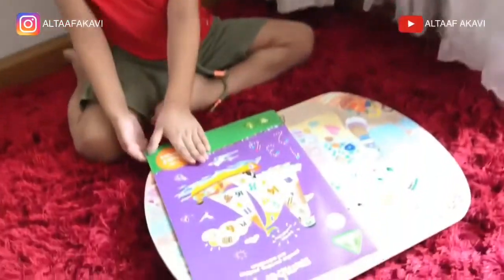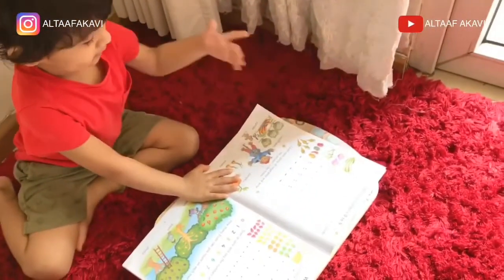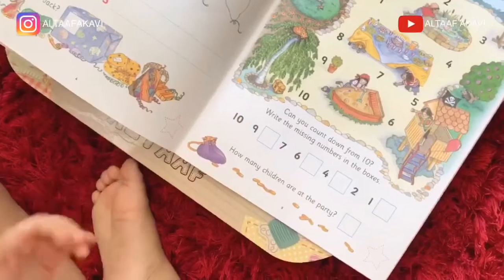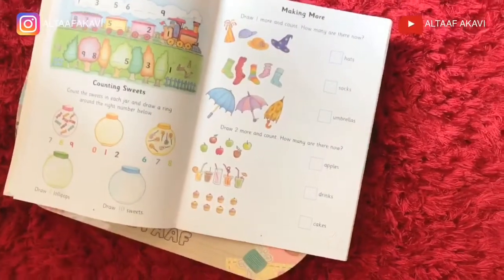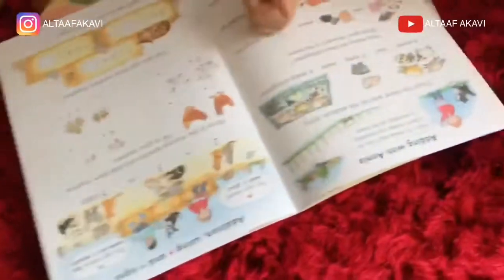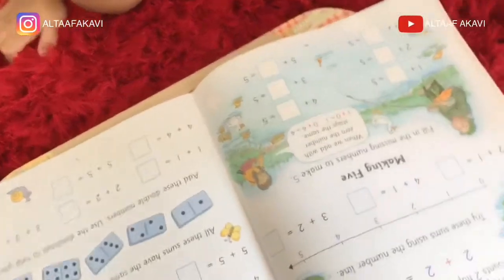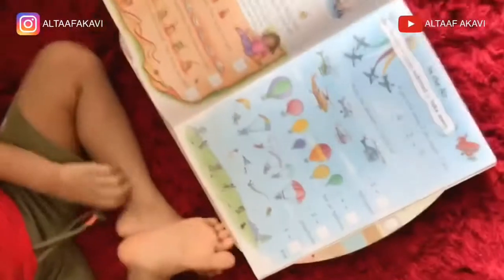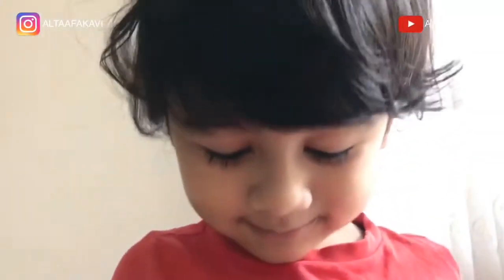BOOK OF NUMBERS / NUMBER FUN / VLOG ALTAAF AKAVI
Hi friends,

we can learn about number with this book. book of numbers from ELC. he is so excited to learn with this book. lets watch friends...